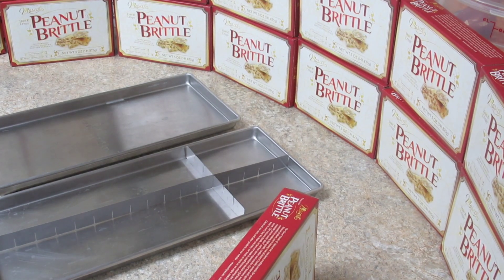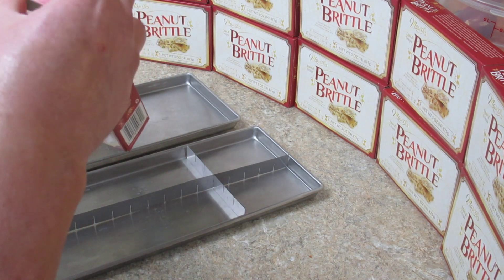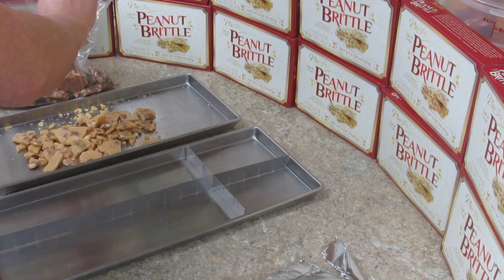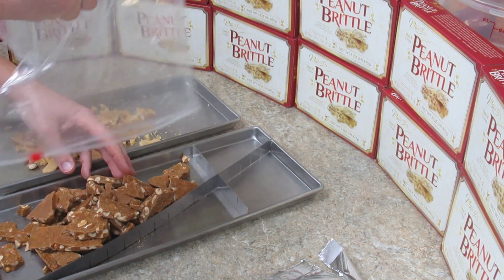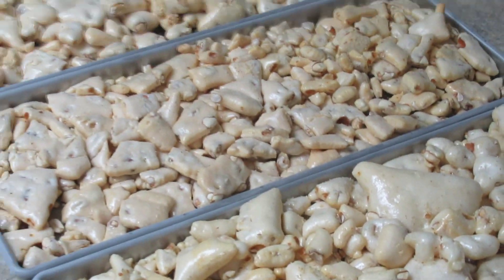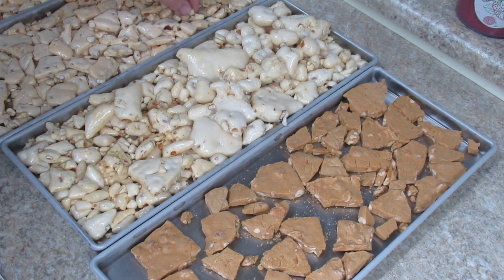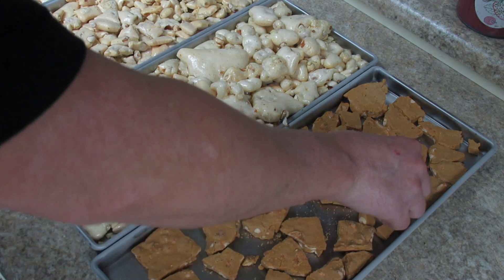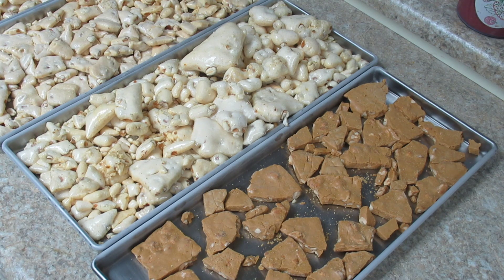Freeze Dried Peanut Brittle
In this video I freeze dried my favorite thing to freeze dried .  peanut brittle.. it's the best.